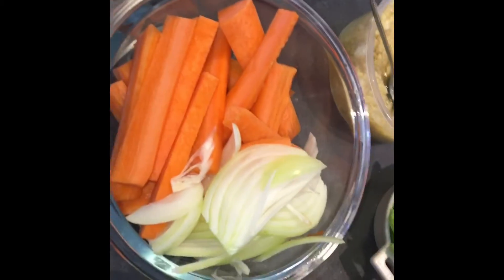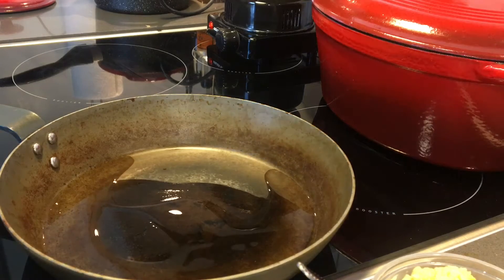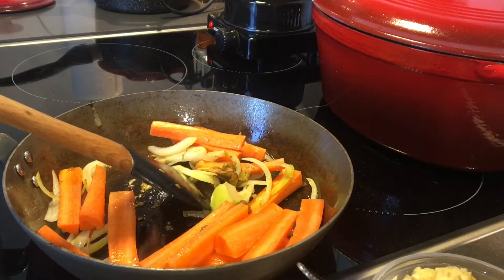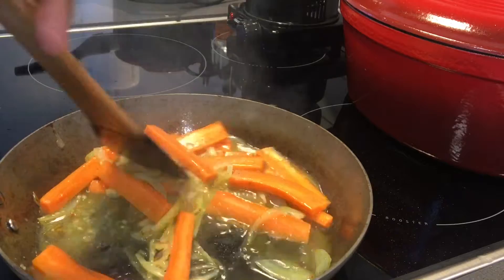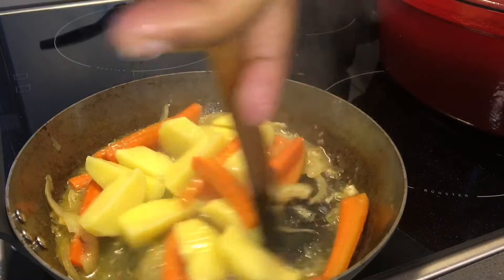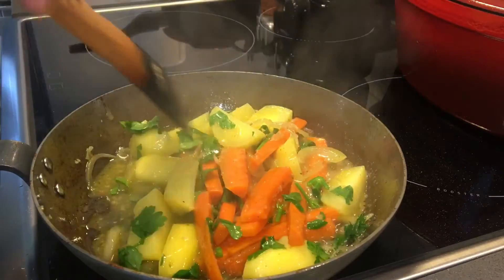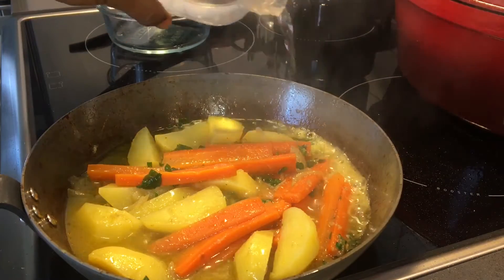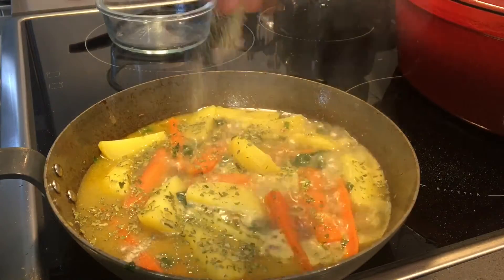ድንች በካሮት#eth#ethiopianfood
ደንች በ ካሮት#dorowet